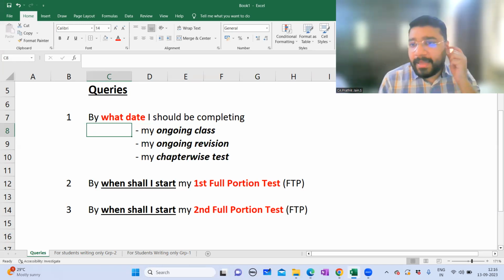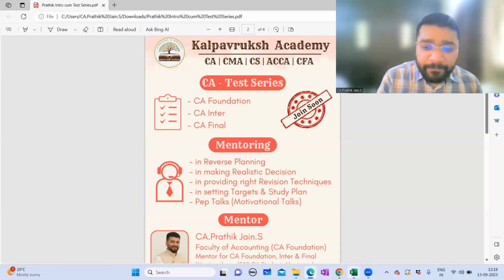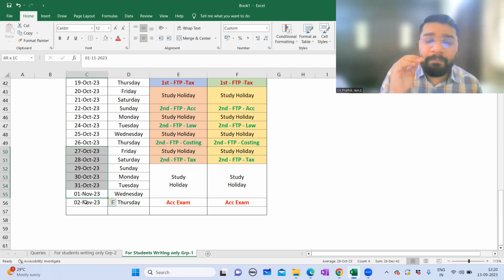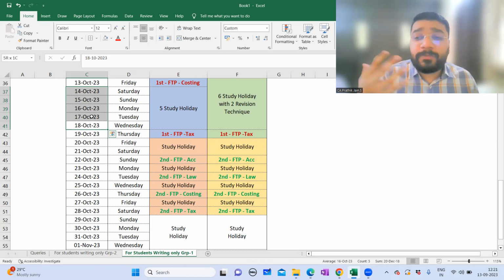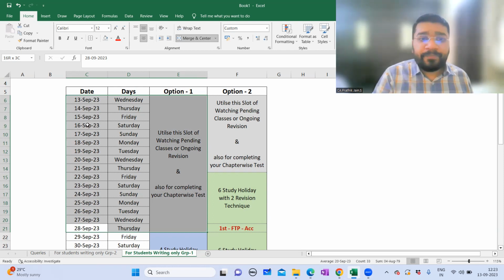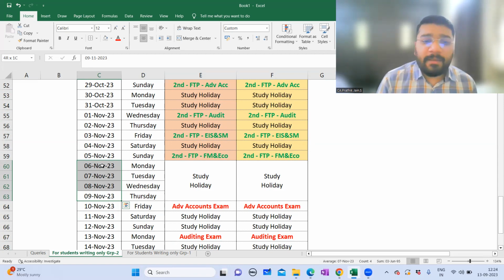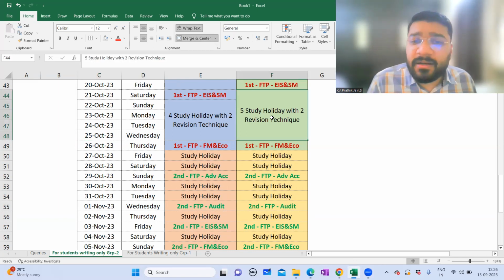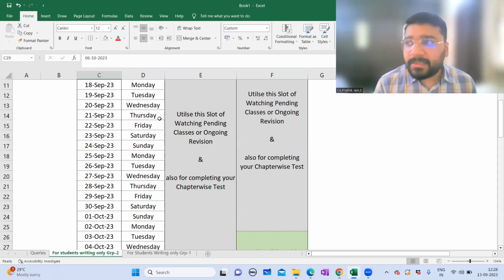CA INTER | Nov'23 Exam | Important Update | Reverse Planning